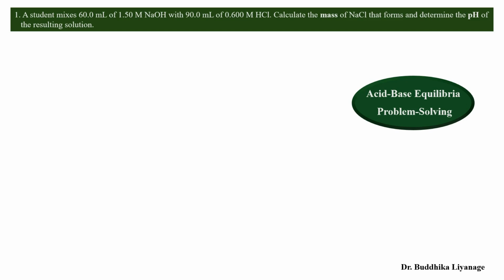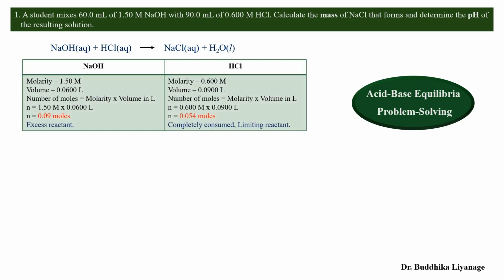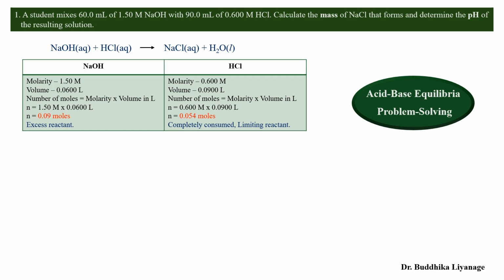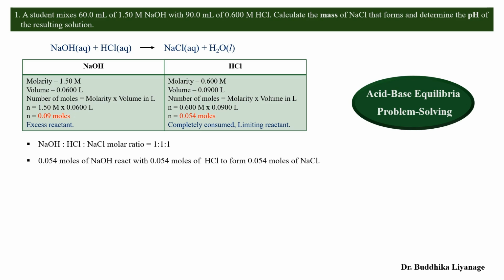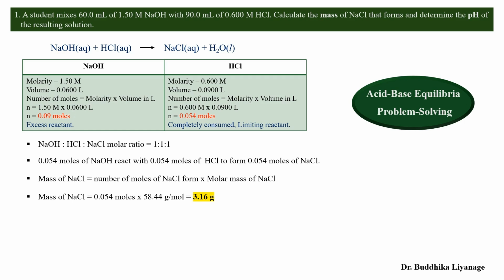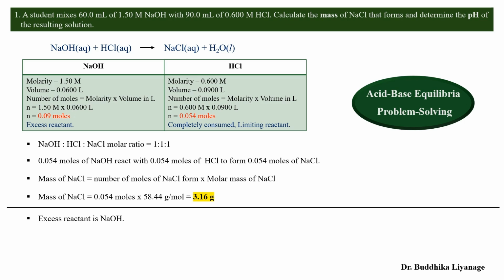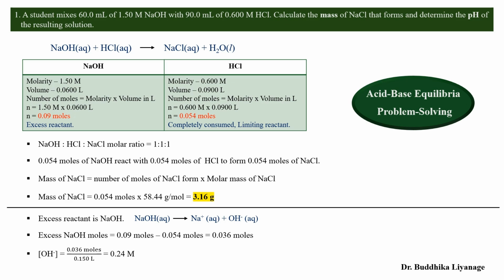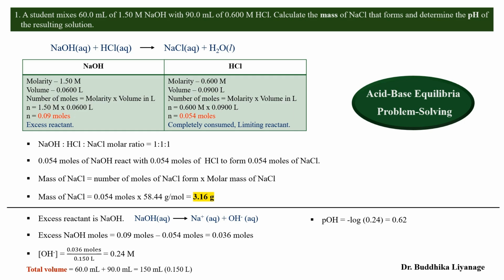Acid-Base Equilibrium (Problem-solving 1)